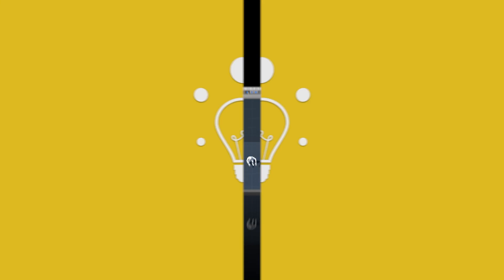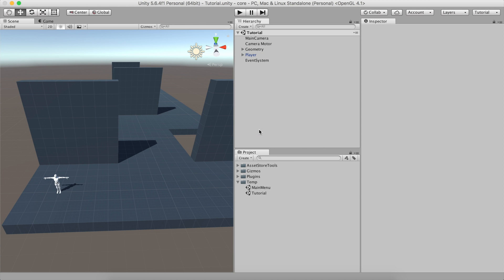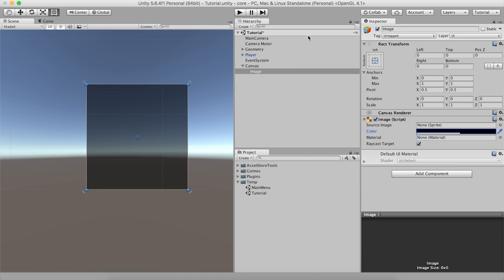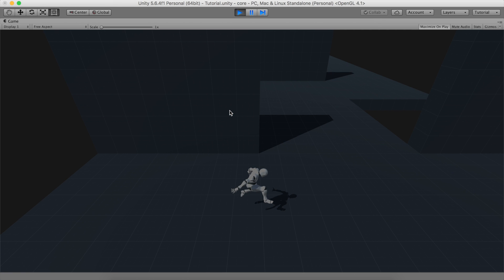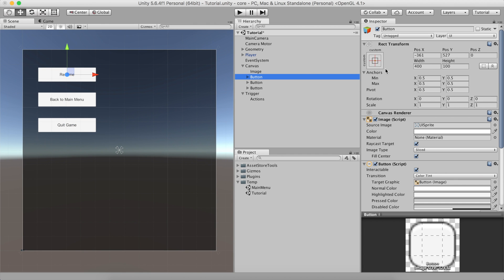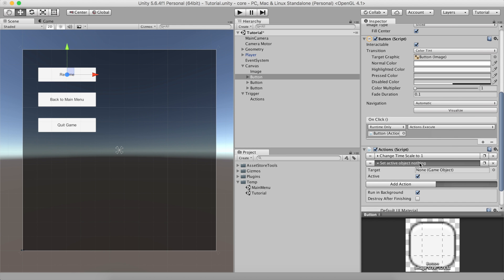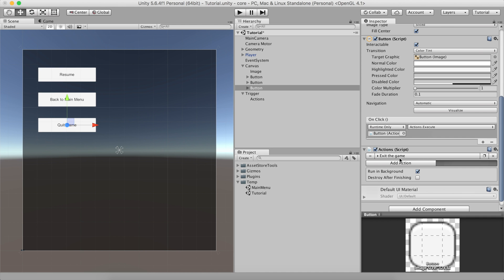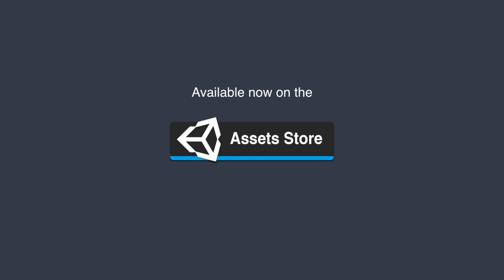#4 Pause Menu - Unity Game Creator Tips & Tricks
In this episode we will overview how to take advantage of Game Creator Actions and seamlessly use them with Unity's UI system.

We'll create a pause menu that will pop when pressing the Escape key. We'll also cover how to redirect the click event of a button to an Action component.